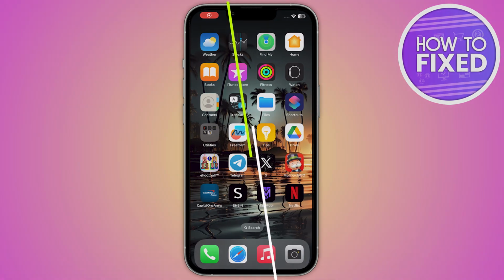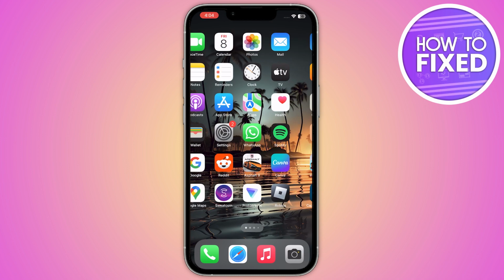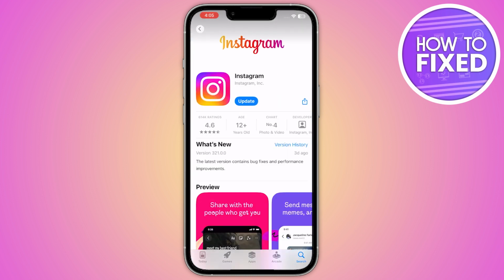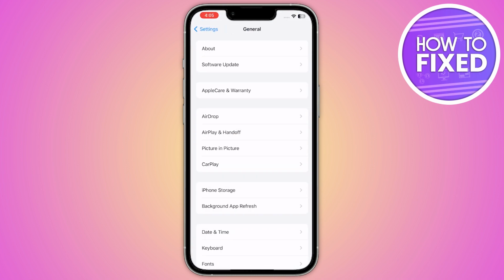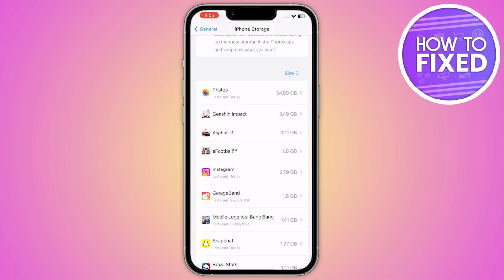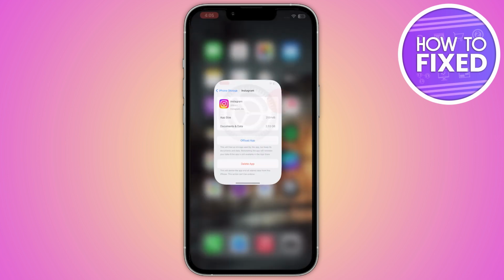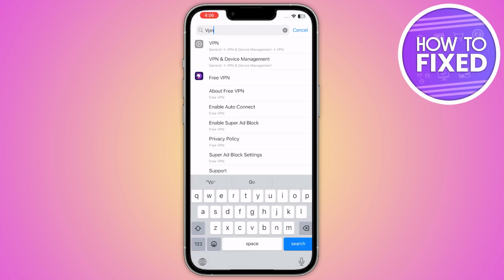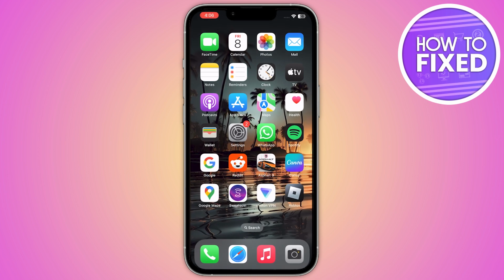How to Fix Instagram Sorry There Was a Problem With Your Request (2024) | iPhone/Android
Are you looking for a video about fix instagram login error sorry there was a problem with your request, in this tutorial I'll show you exactly solve instagram login error sorry there was a problem with your request. watch the video until end to learn fix sorry there was a problem with your request instagram 2024.